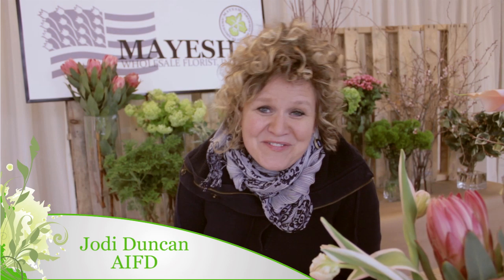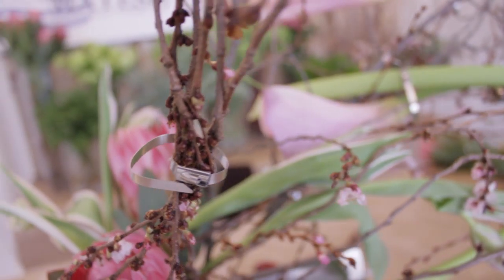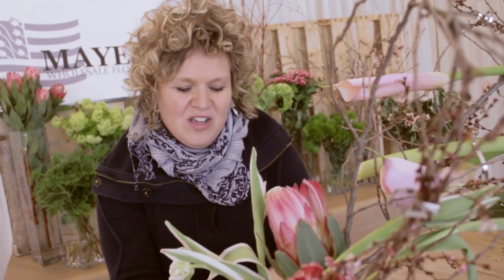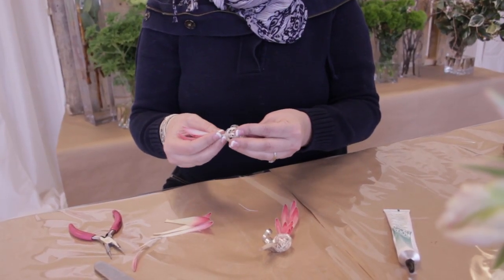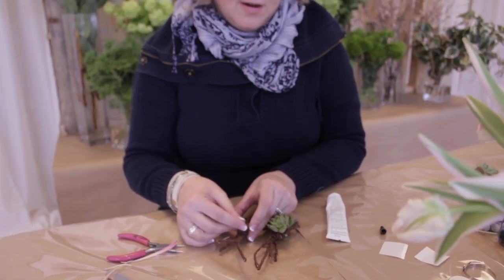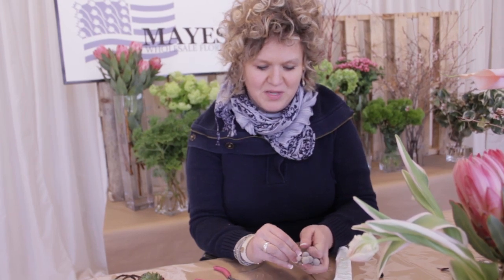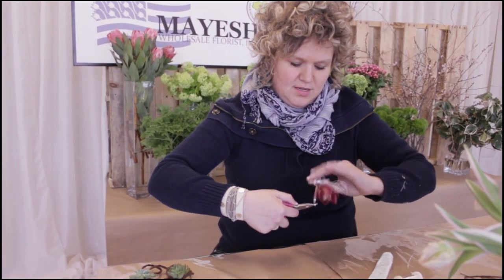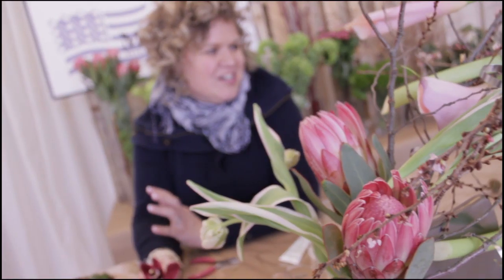February's Fresh Take: Floral Armature & Boutonnieres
Mayesh's 2013 Design Star, Jodi Duncan AIFD, discusses her floral armature design for her client who will be proposing to his soon-to-be fiancé utilizing UCI's "wedge" container, stainless steel zip ties along with Pink Duke protea, Pink Flamingo calla lilies, tulips, and cherry blossom branches.  A feminine and romantic design that has a masculine edge.  Afterwards Jodi examines what the wedding boutonniers could look like as the armature as the inspiration using silver wire, zip ties, rustic wire, Uglu strips, protea, succulents, berzelia berry.